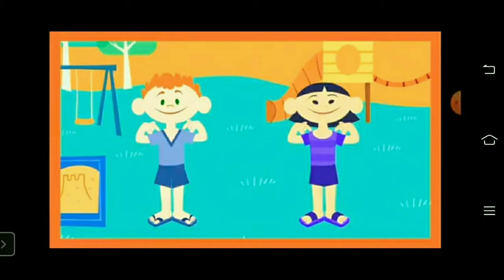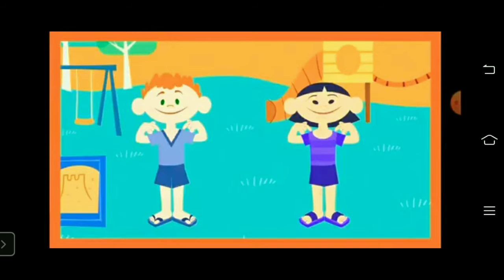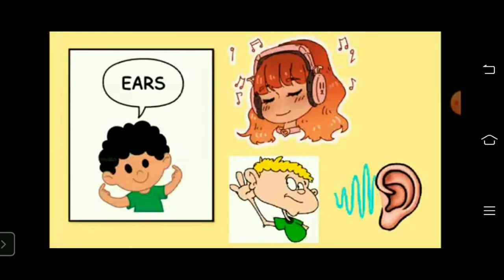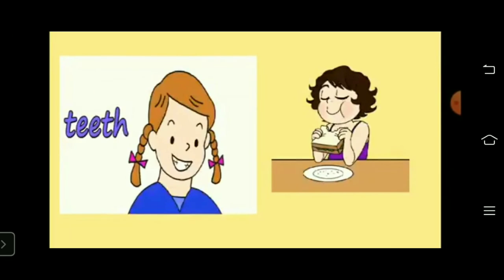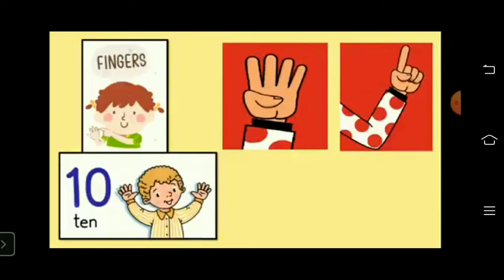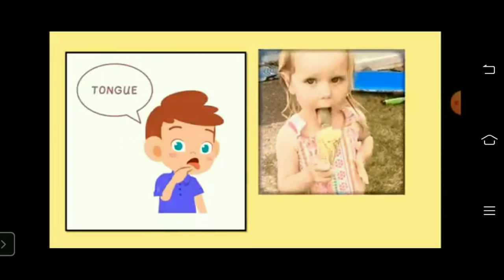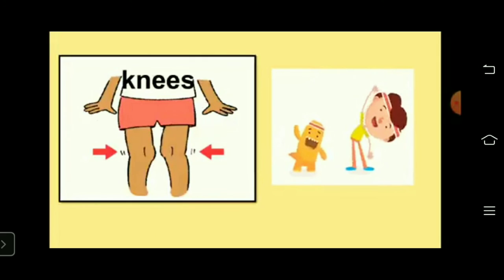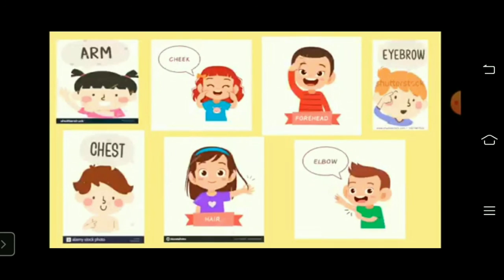My Body, Class:1, EVS